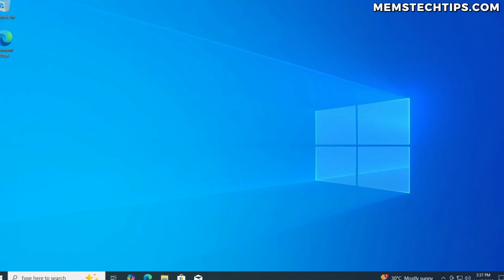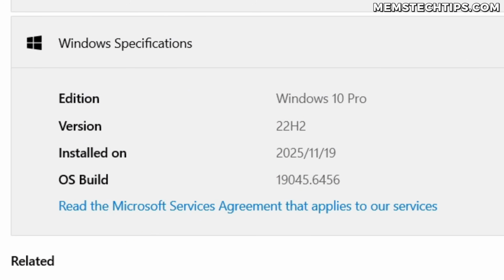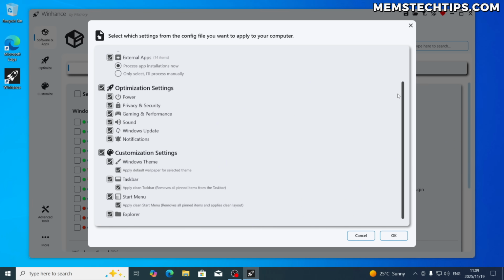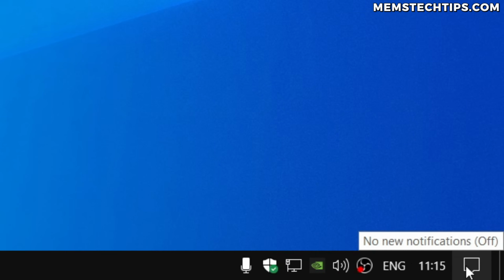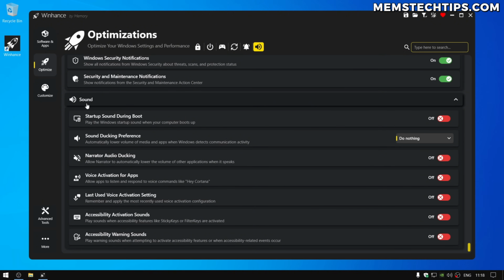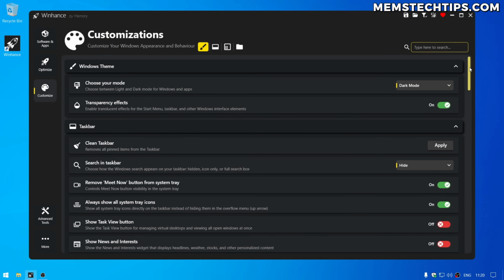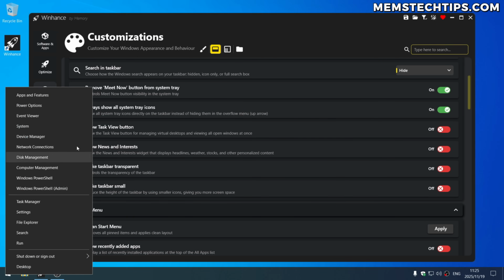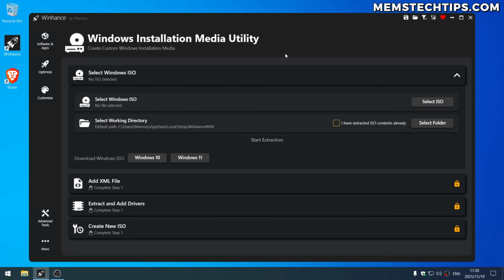Still Using Windows 10? Here's my PERFECT Setup for Windows 10 with Winhance!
In this video, I'll show you how I would set up Windows 10 with my app called Winhance, the Windows Enhancement utility! Winhance is a utility that can be used to debloat and optimize Windows 10 and Windows 11 and keep it that way. Things like making the taskbar transparent and moving it to the top of the screen have been removed in Windows 11 but its still possible on Windows 10, and I've added the ability to make the taskbar small and transparent on Windows 10 easily with Winhance.